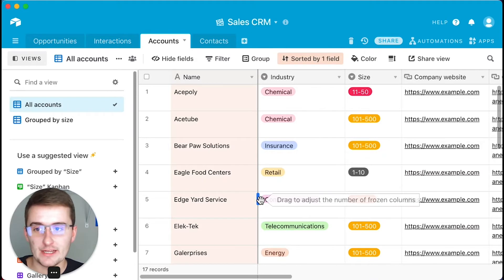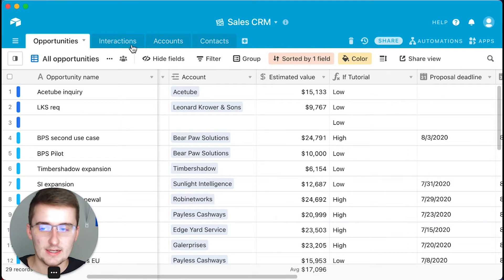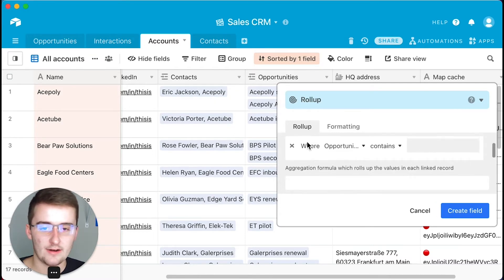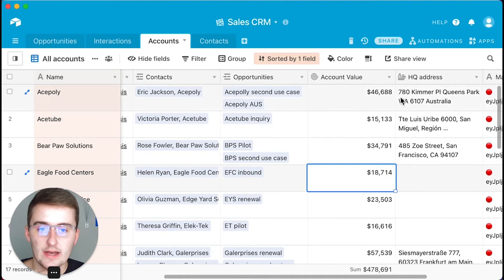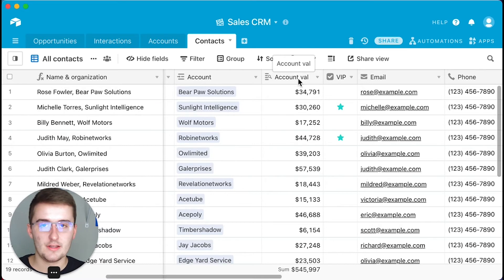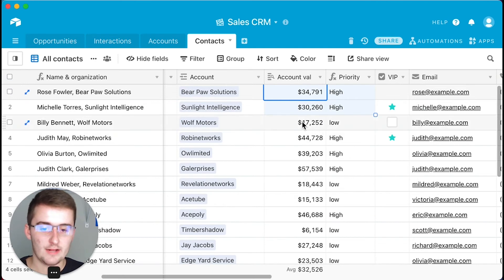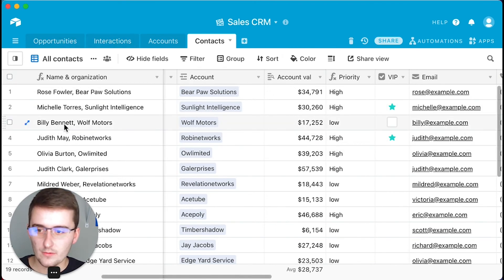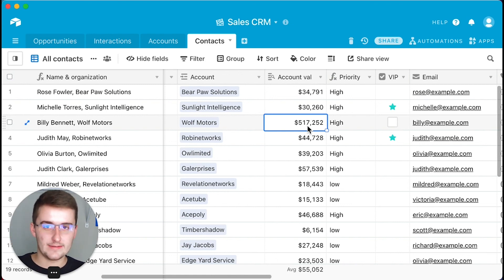Formulas Between Tables in Airtable (Vlookup, Rollup, and Lookup)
In this video I go through how to use Formulas between tables in Airtable. Examples of this that you might be familiar with from Microsoft excel or Airtable are Vlookups in Airtable (from excel), Rollup fields in Airtable, or Lookup Fields in Airtable. With all of these, you can use formulas to summarize data across these fields and better use the relational database that is Airtable.

If you have any questions or want me to go into more depth with using rollup formulas and formulas referencing lookup fields in Airtable, comment on this video and let me know!